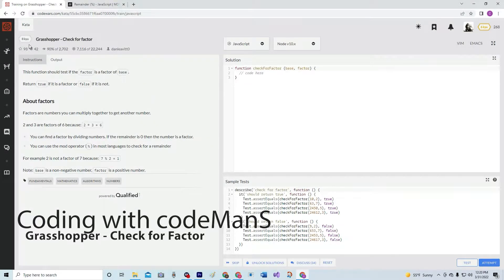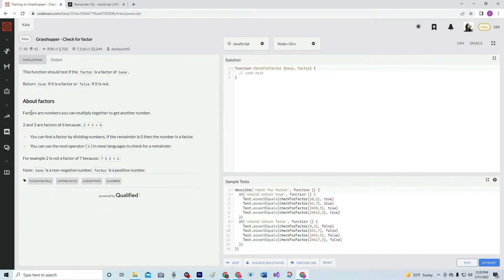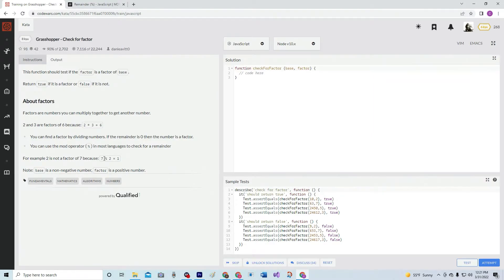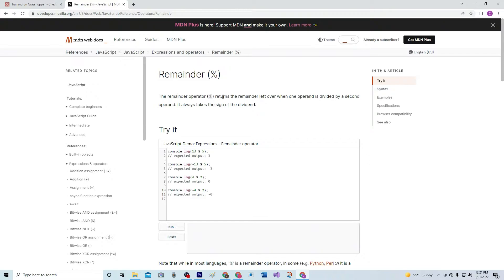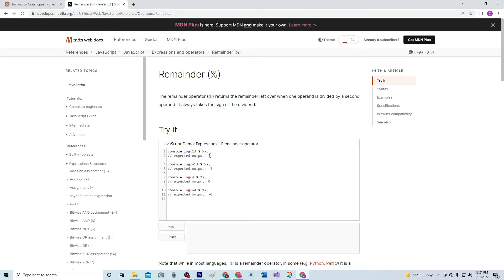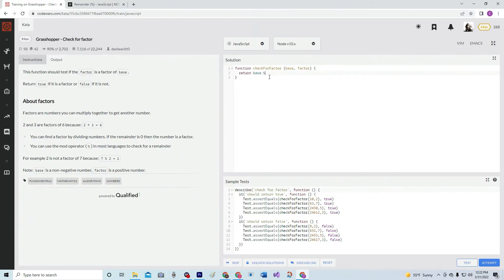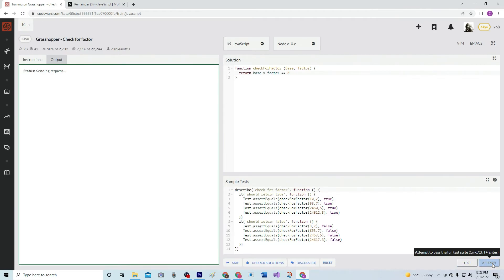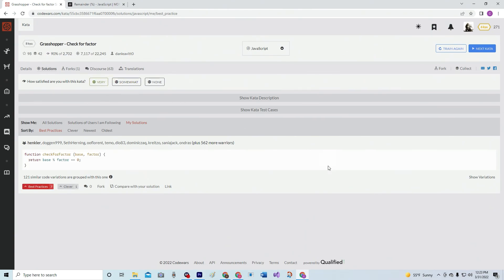Codewars 8 kyu Grasshopper - Check for Factor JavaScript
a refresher on the remainder operator (modulus)